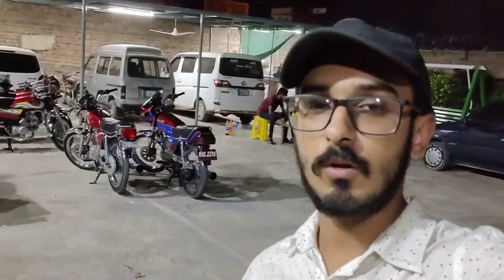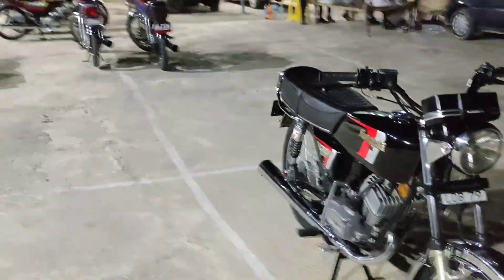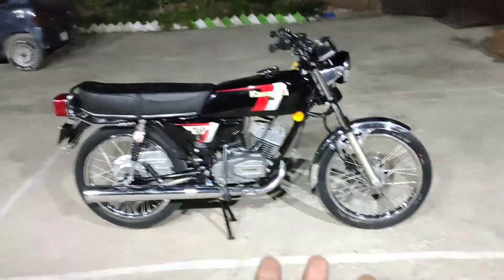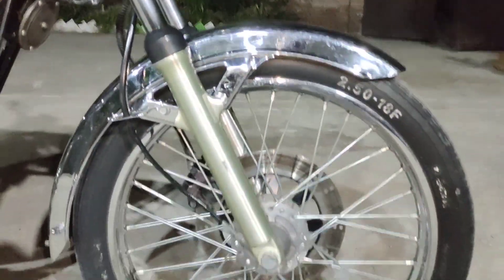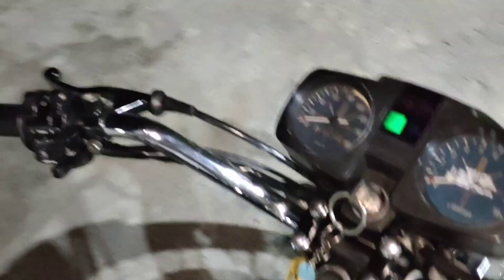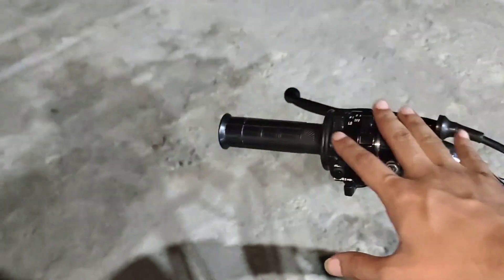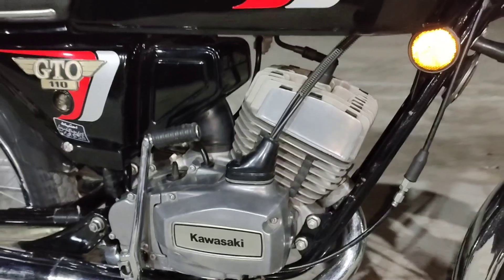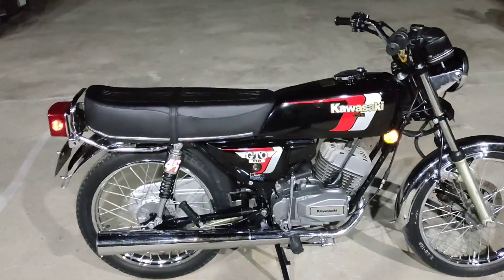KAWASAKI GTO110 THE LEGENDARY 79 🤩❤️